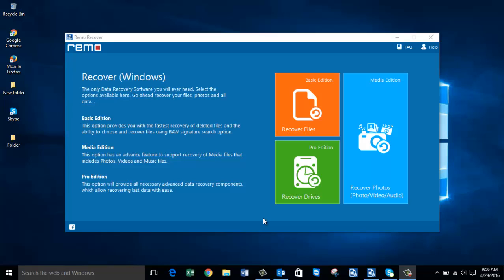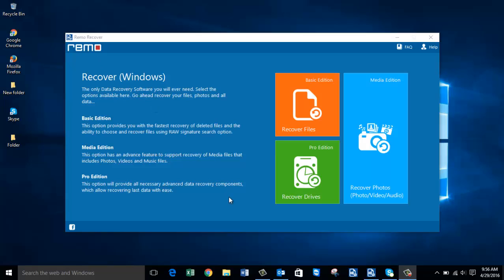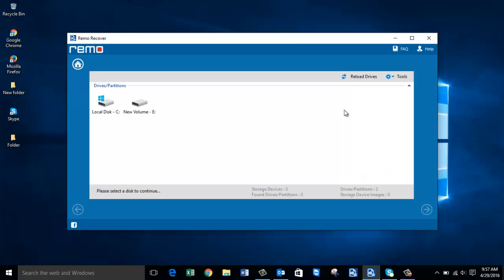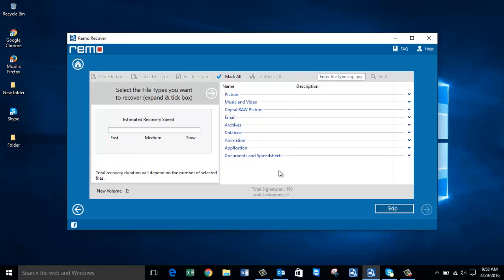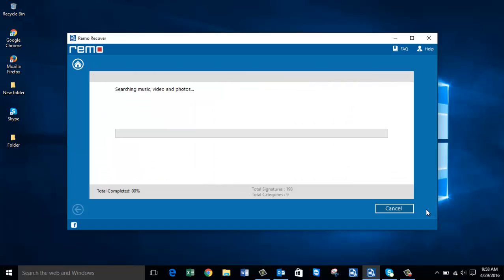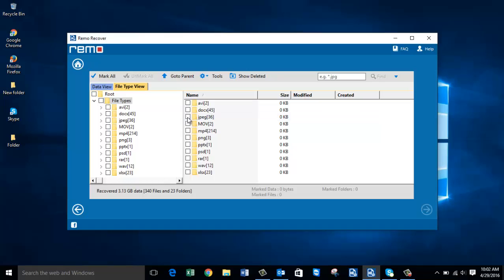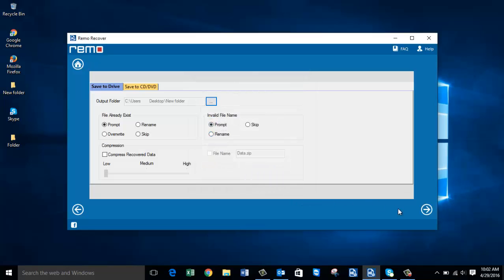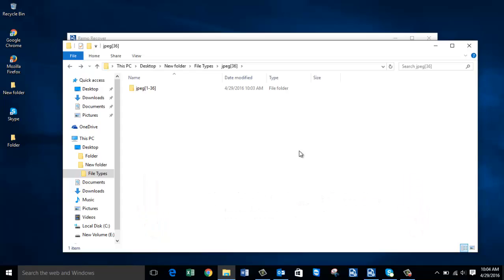Best Photo Recovery Software for Windows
Looking to recover deleted photos from your Windows computer? Then get the best photo recovery software for windows and start to recover all your photos from your Windows computer in just a few mouse clicks.

The above available Windows photo recovery software is capable of recovering each and every photo from your Windows computer and supports to recover deleted as well as lost photos from your computer. It can be used to recover photos from USB drives, external drives and so on by having it installed on your Windows computer.

So, if you're looking to recover photos from Windows computer, then get the best photo recovery software for windows computer from the above link and start to recover your lost photos.